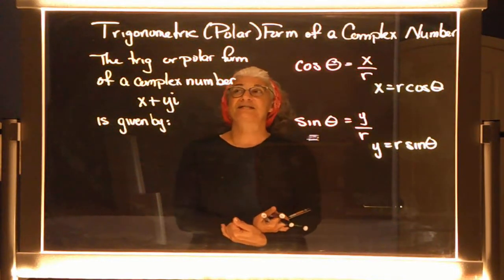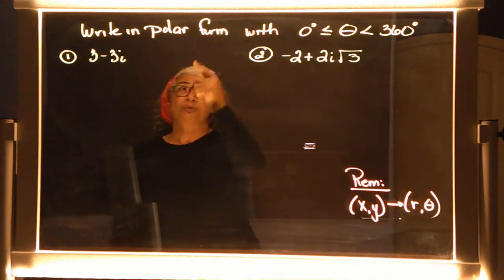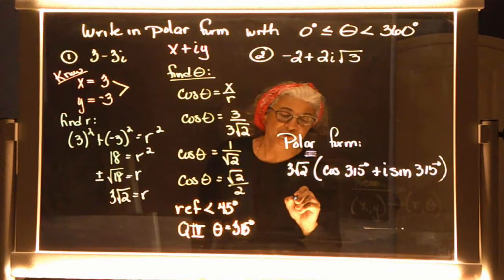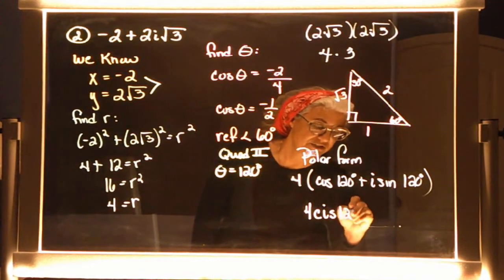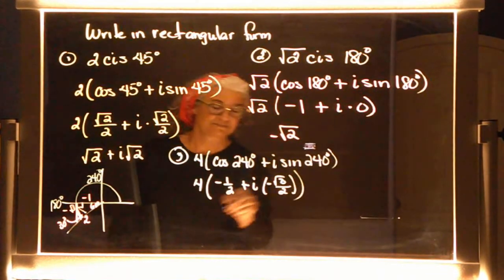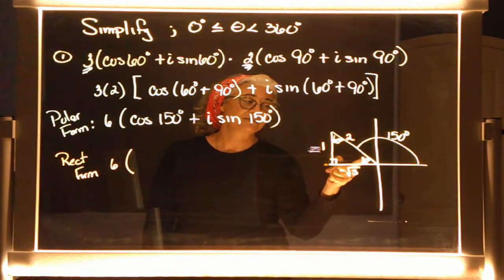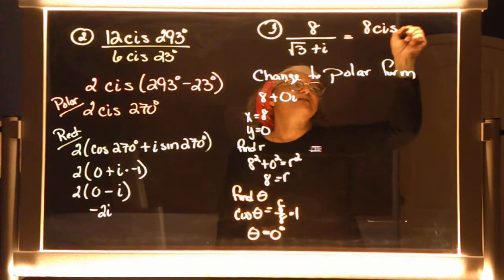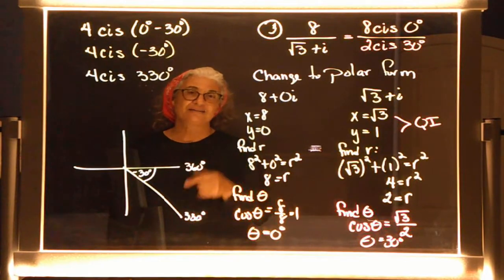Pre-Calculus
Polar Form of a Complex Number Part 1